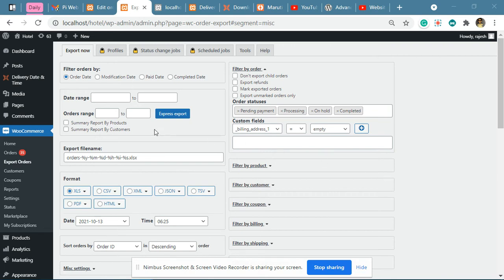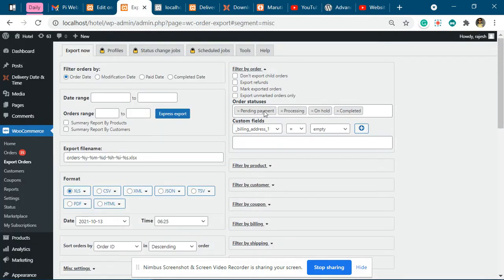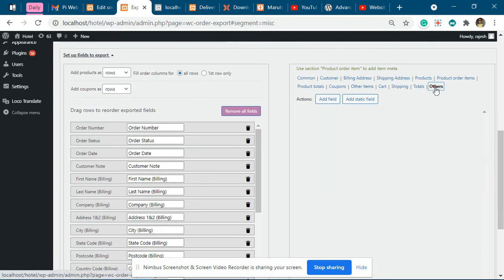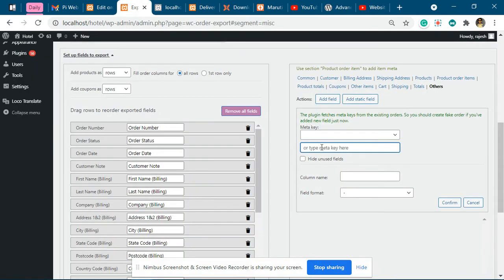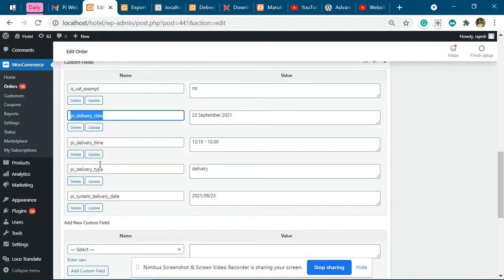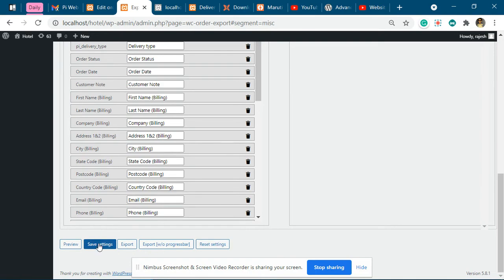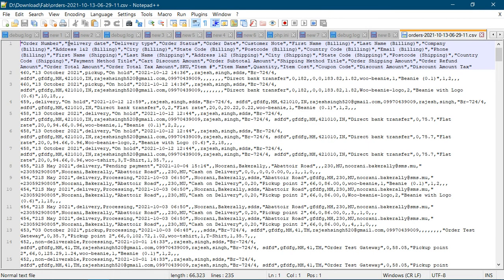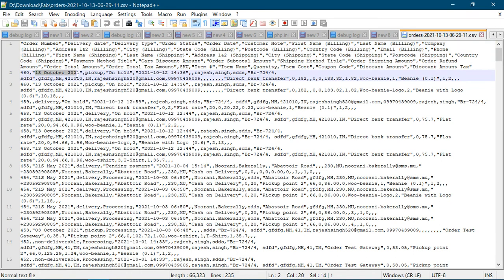Exporting custom meta data from woocommerce order using Advanced Order Export For WooCommerce